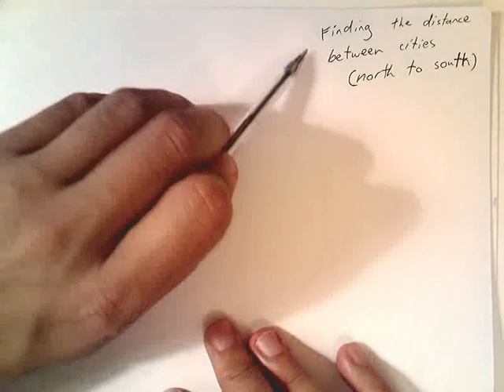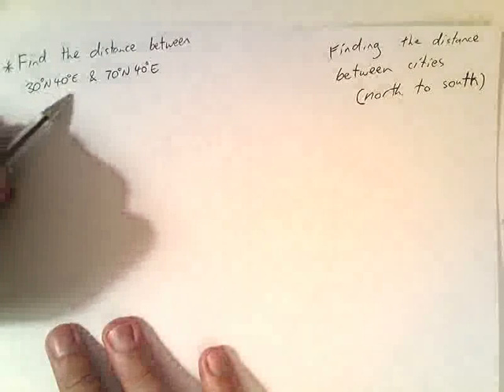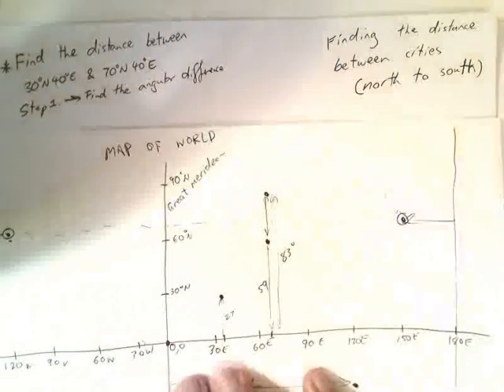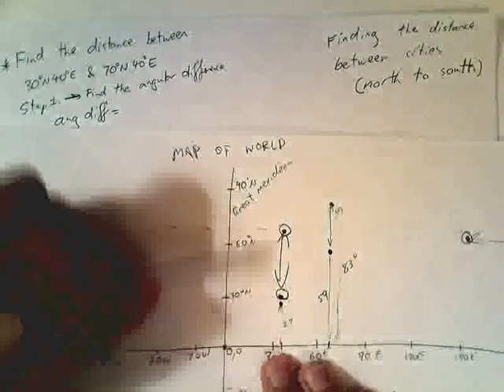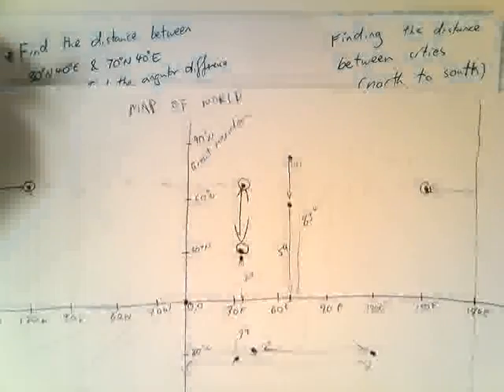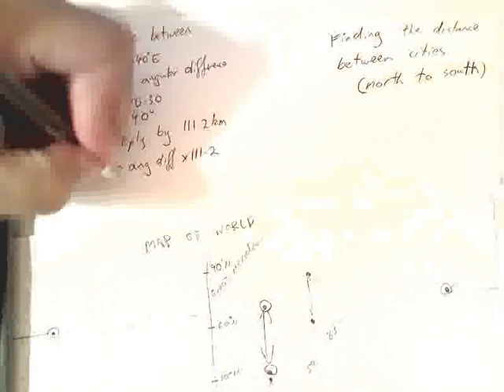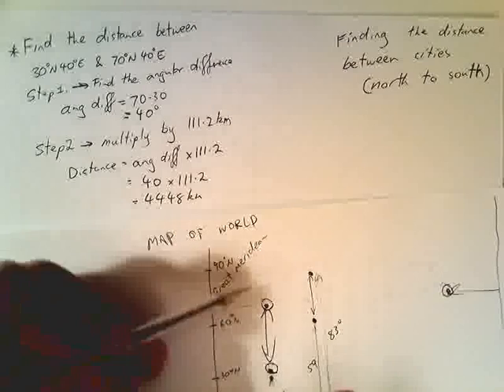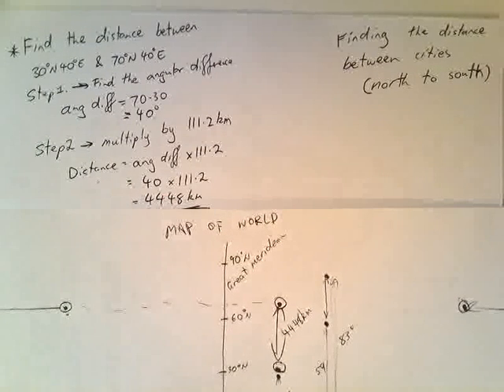Finding the distance between two cities north to south